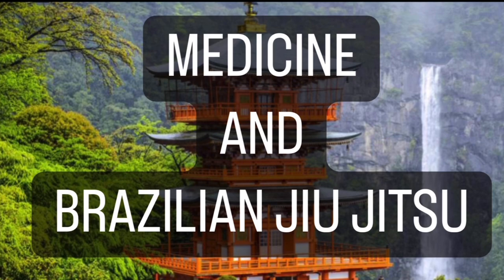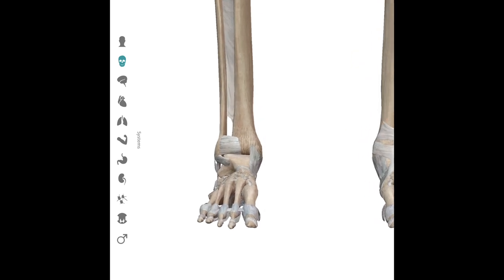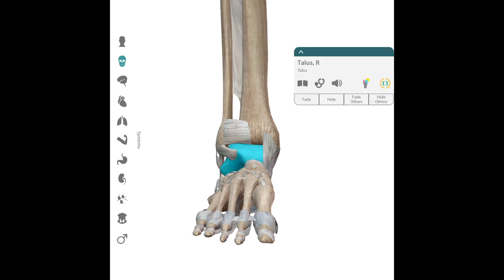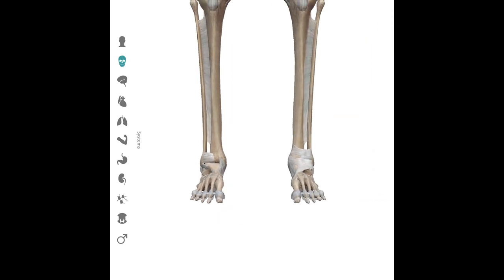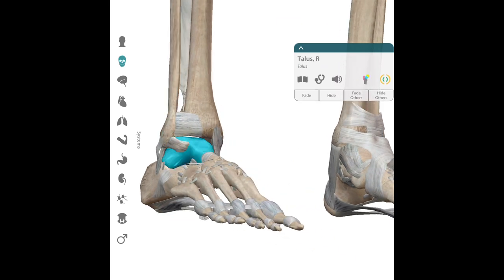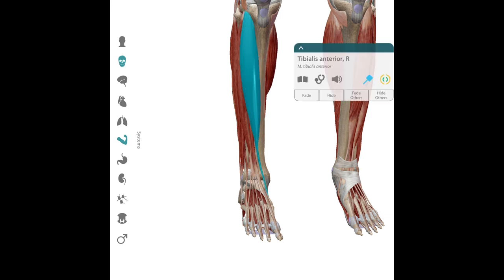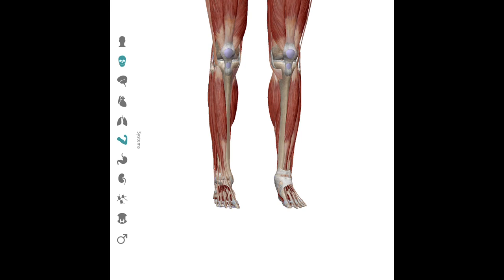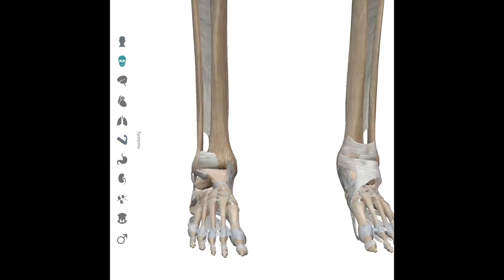Common Ankle Injuries in Brazilian Jiu Jitsu (2024)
A quick overview regarding ankle injuries in BJJ.

Always discuss any concerns with your Physician, and consider employing the services of a qualified Physical Therapist to rehabilitate your ankle injury.

Nikolas